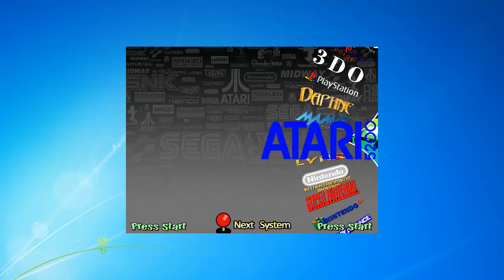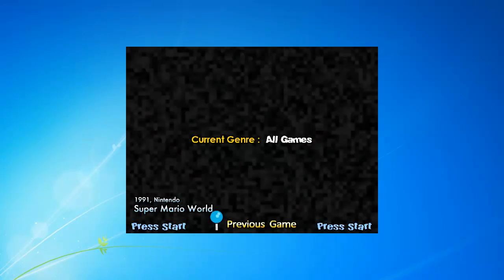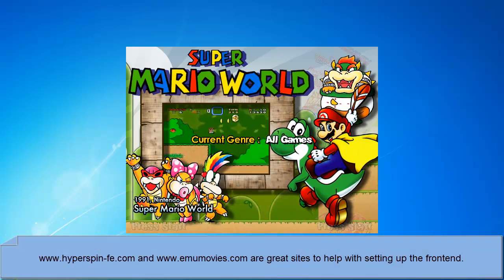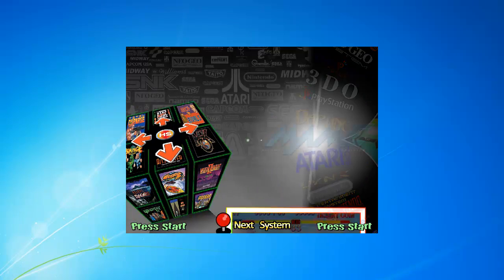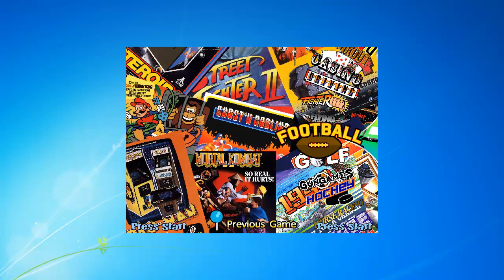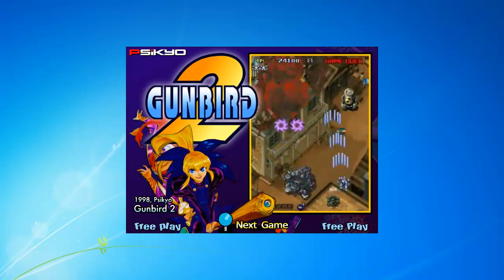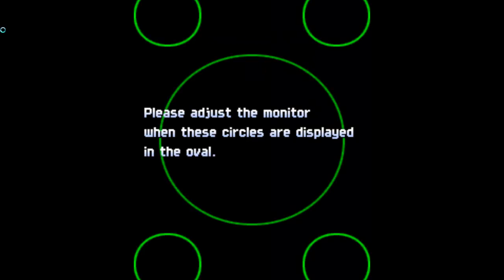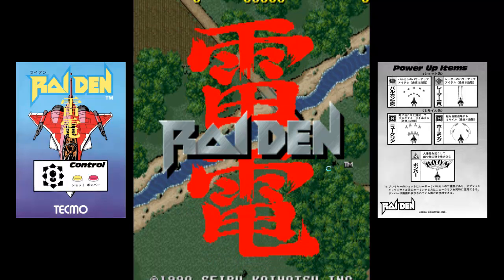Roncade Ver1 Software Build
This video showcases the hyperspin front end that I am using on my arcade cabinet build. I am currently almost fully finished setting up the MAME side and I have work to do with the other emulators.